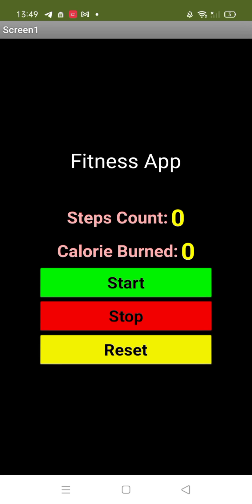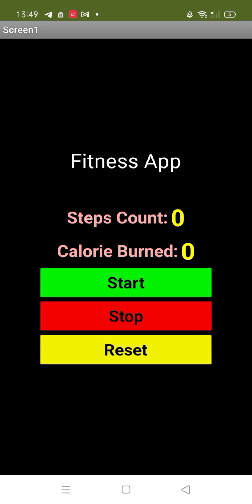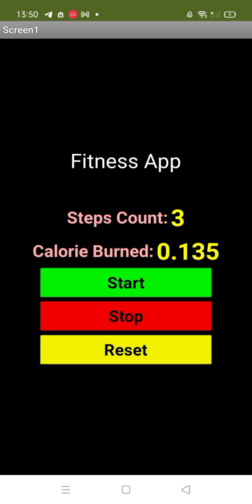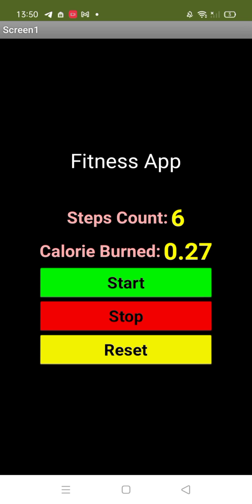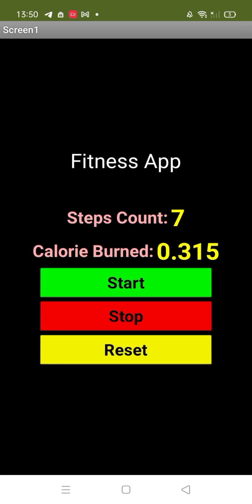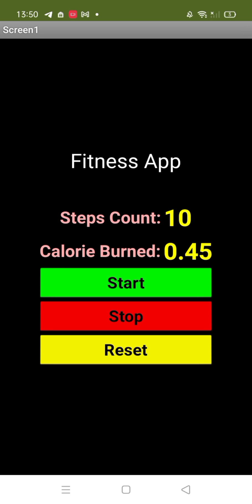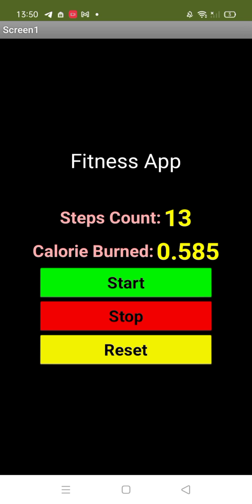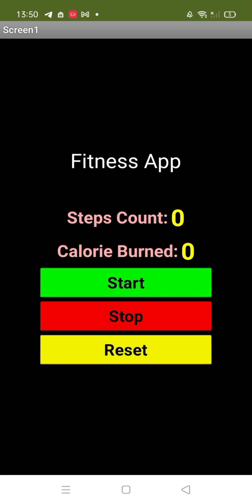Create a Step Counter & Calorie Tracker - Your Fitness Companion | MIT App Inventor 2 | Demo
Experience the ultimate fitness journey with our Step Counter & Calorie Tracker Android app, developed on the MIT App Inventor 2 platform. This innovative app is designed to help you monitor your daily steps and calculate the calories burned in real-time, empowering you to achieve your fitness goals effectively.

Are you ready to take charge of your fitness and well-being? Our Step Counter & Calorie Tracker app is here to assist you every step of the way. With a user-friendly interface and real-time data, you can keep a close eye on your daily physical activity and make informed decisions to reach your health objectives.

Key Features:

Step Counting: Accurately track the number of steps you take throughout the day. Whether you're walking, running, or hiking, our app keeps count for you.

Calorie Calculation: Get instant calorie burn estimates based on your activity level, helping you maintain a balanced diet and reach your weight management goals.

Real-time Updates: Stay informed about your progress as you move. Our app continuously updates your step count and calorie burn to keep you motivated.

Personalized Goals: Set your daily step and calorie targets to challenge yourself and enhance your fitness regimen.

Easy-to-Use: The app's intuitive design ensures that users of all ages and fitness levels can navigate and utilize its features effortlessly.

Minimal Battery Consumption: Step Counter & Calorie Tracker is optimized to use minimal battery while providing continuous tracking.

Make every step count towards a healthier you! Our app motivates you to get active and stay on track, whether you're on a weight loss journey, aiming for increased fitness, or simply want to maintain a healthier lifestyle. It's like having a personal fitness coach right in your pocket!